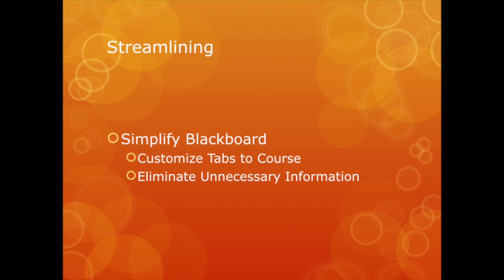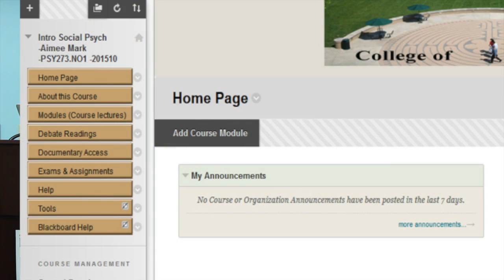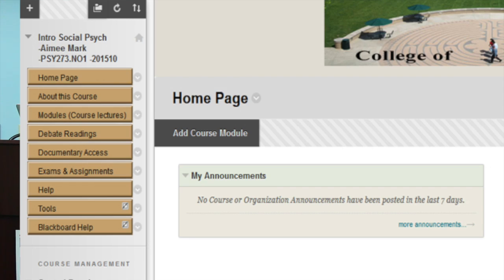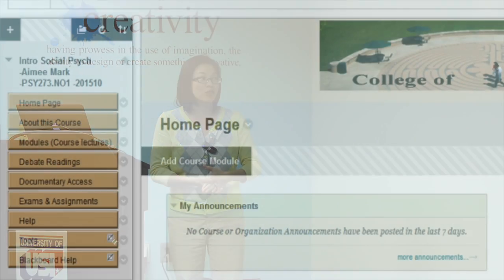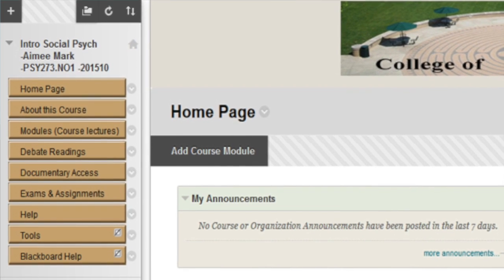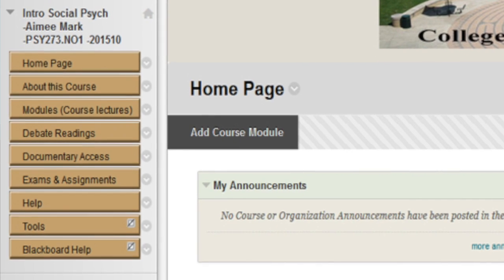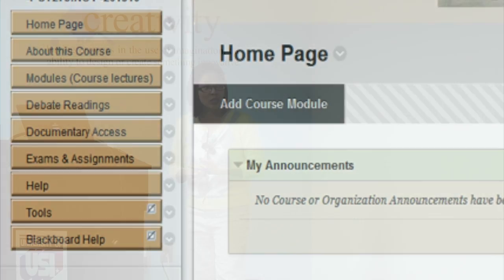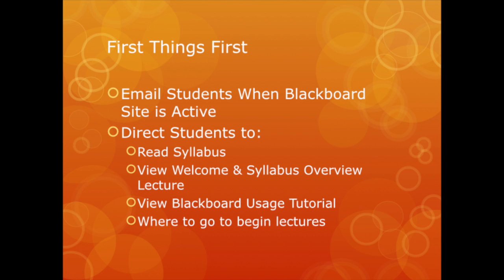Dr. Aimee Mark:Perspective on teaching social psychology online